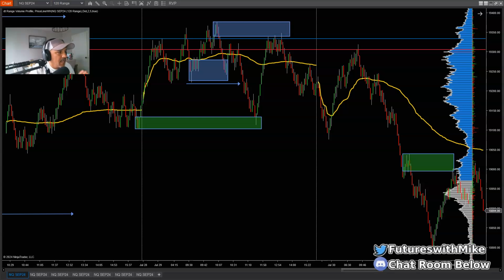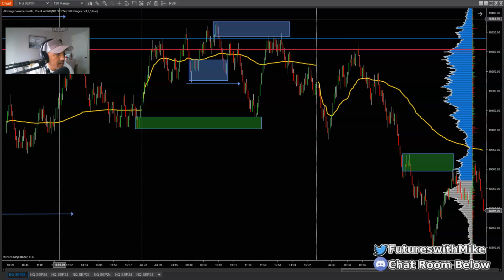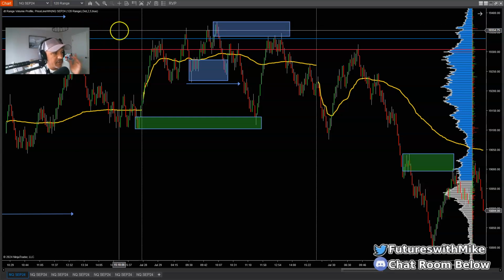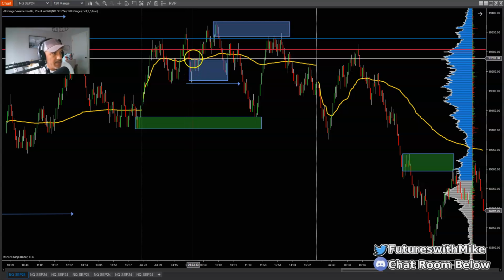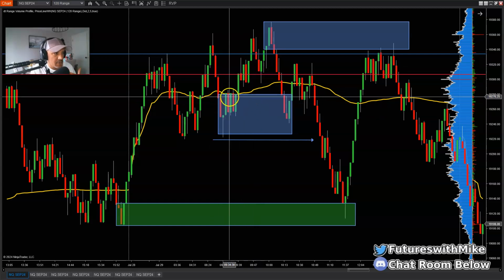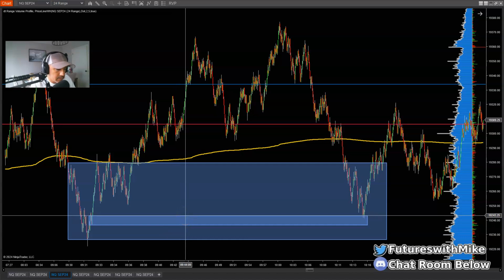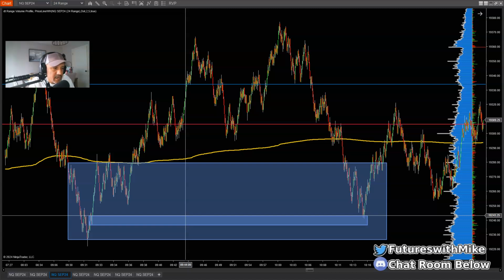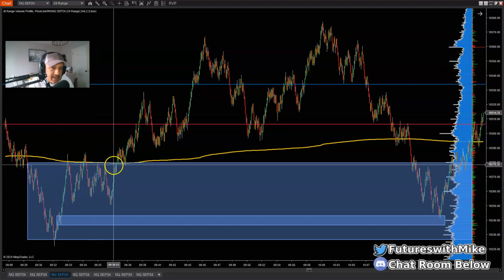When to Trade Low Probability Supply and Demand Zones In a Trending Market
Have you ever found yourself entering a low probability trade setup and it not working out? In today's video I explain the best way of trading high probability supply and demand zones.

Recommended Futures Trading Books:
The Discplined Trader by Mark Douglas